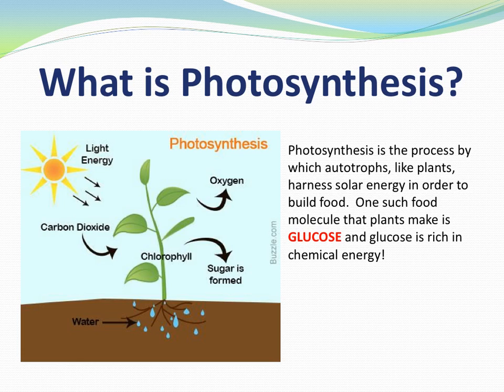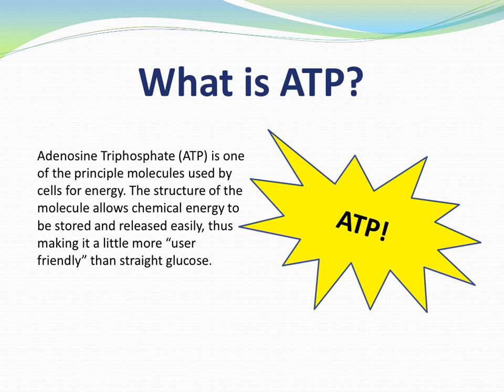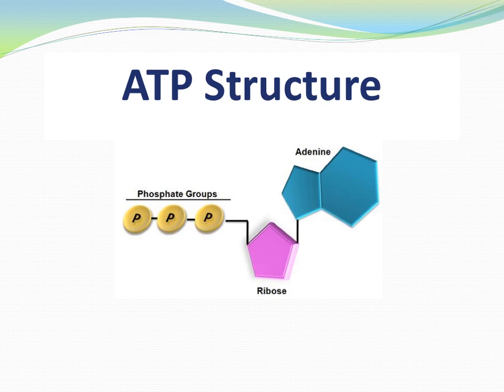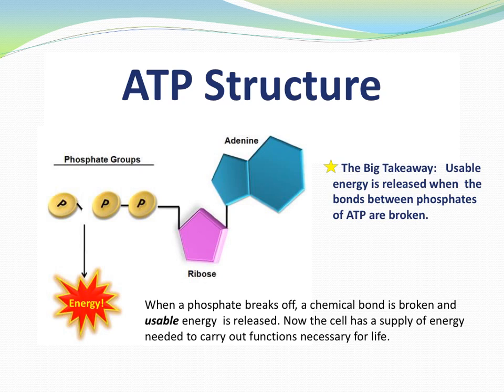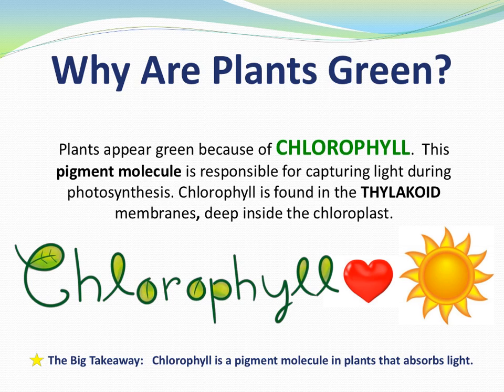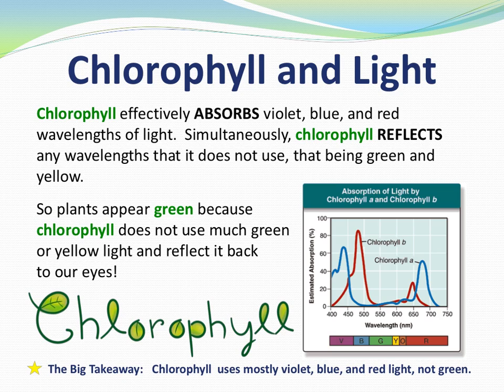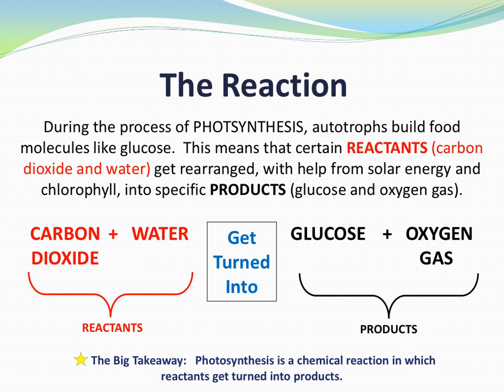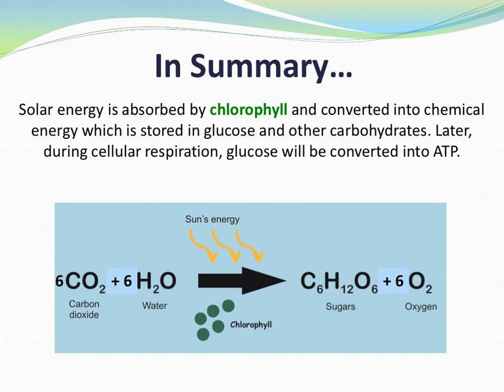Photosynthesis The Molecules & Reaction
This project reviews the molecules and chemical equation of photosynthesis.